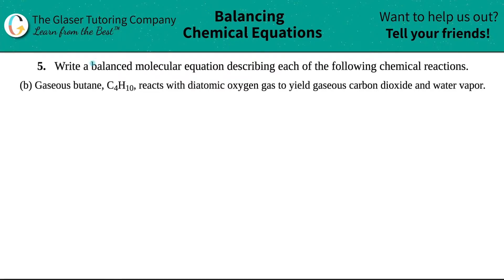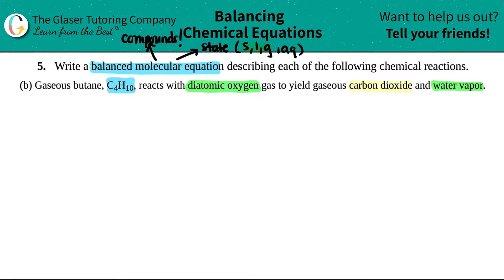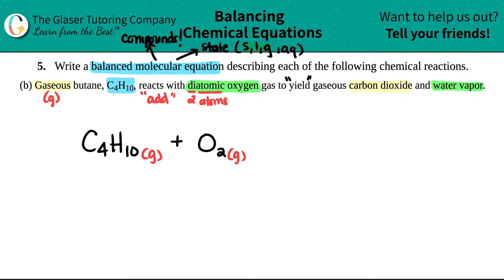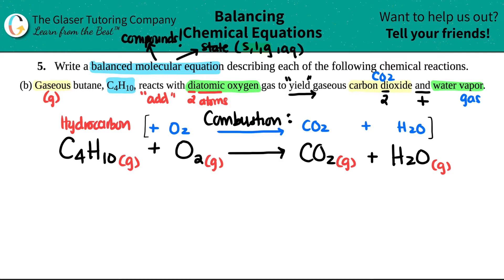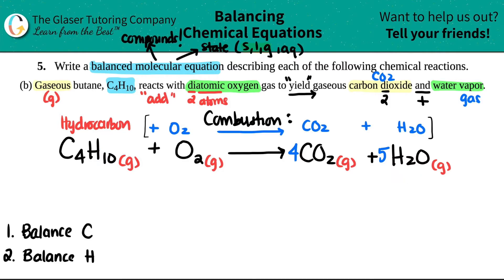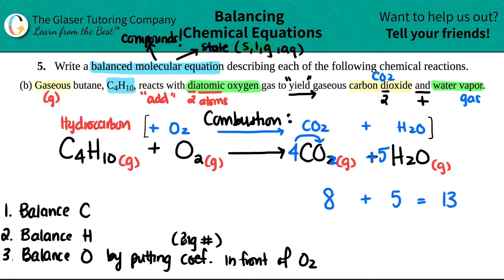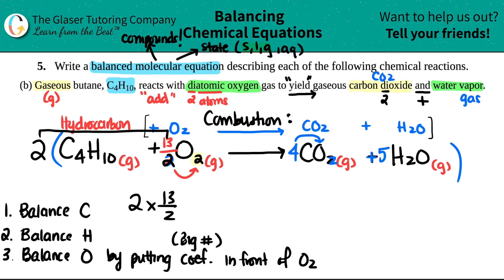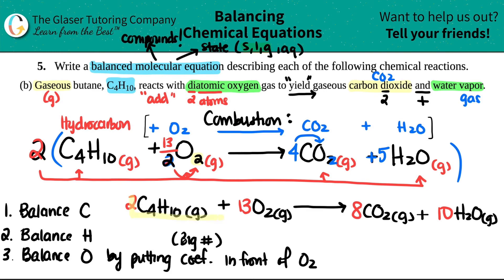4.5b | Gaseous butane, C4H10, reacts with diatomic oxygen gas to yield gaseous carbon dioxide and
Write a balanced molecular equation describing each of the following chemical reactions.
Gaseous butane, C4H10, reacts with diatomic oxygen gas to yield gaseous carbon dioxide and water vapor.